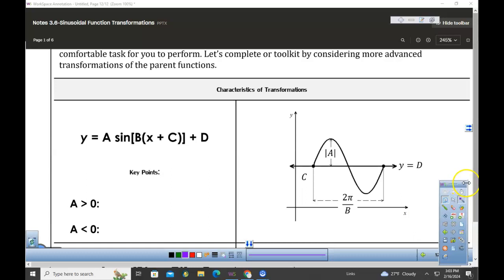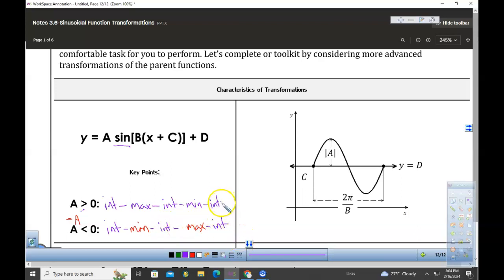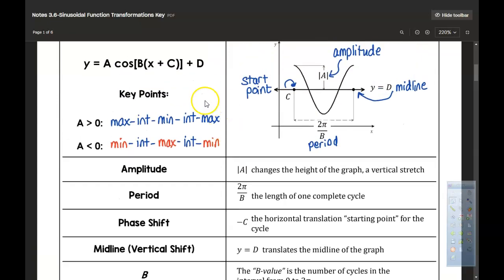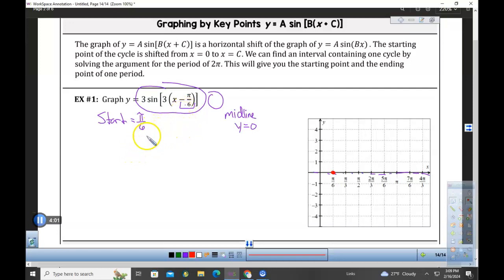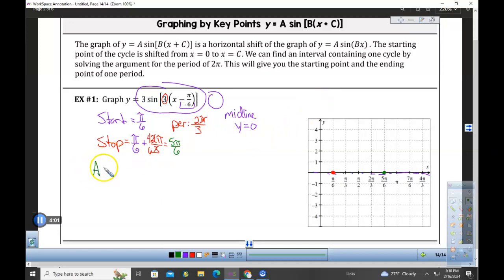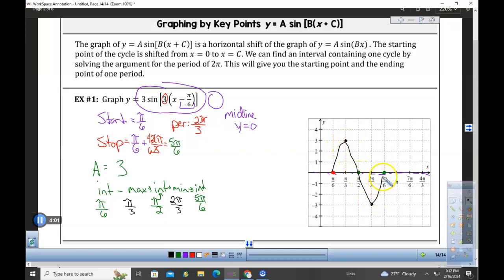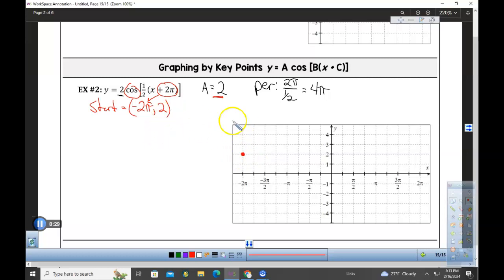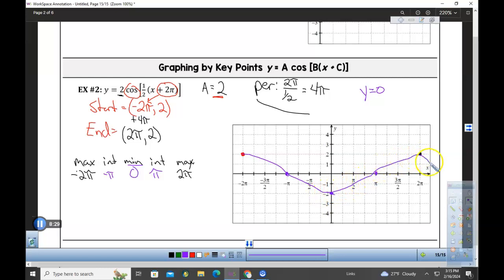AP Precalc 3.6 Characteristics of Sinusoidal Function Transformations